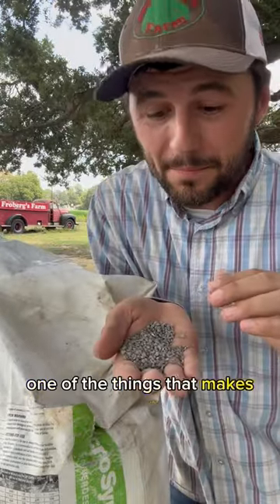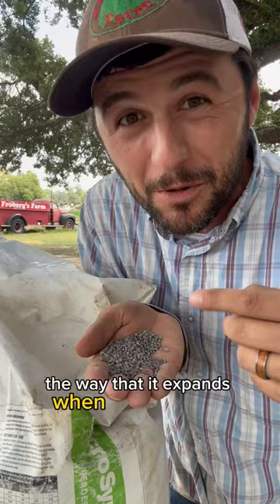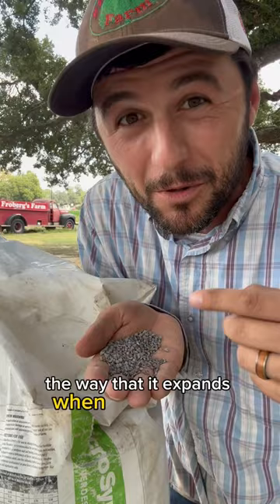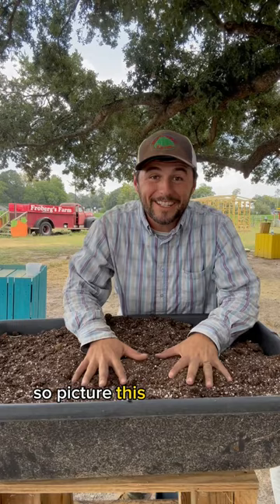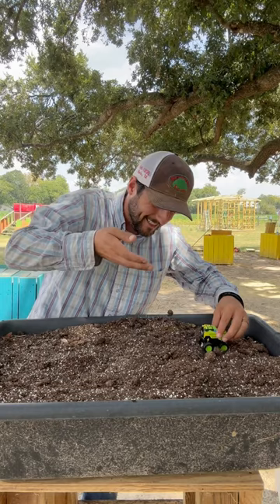What happens to Microsync when it gets wet?!?